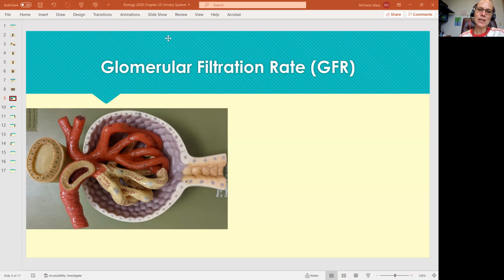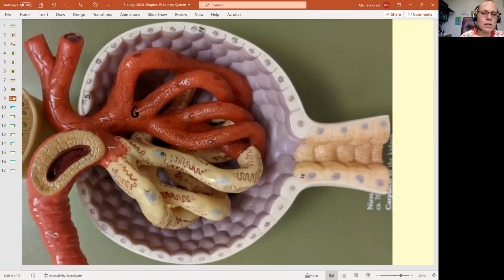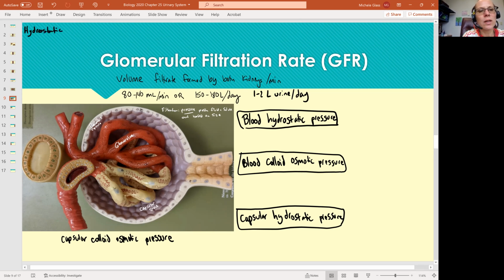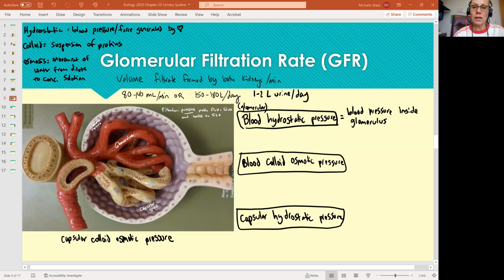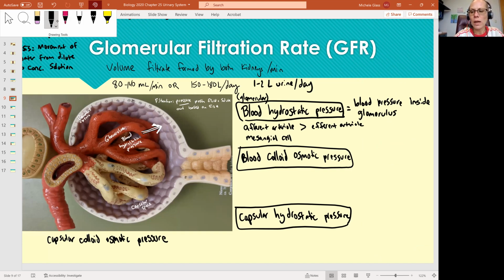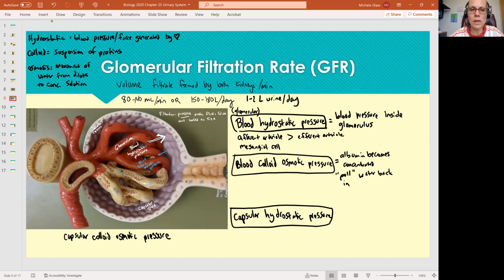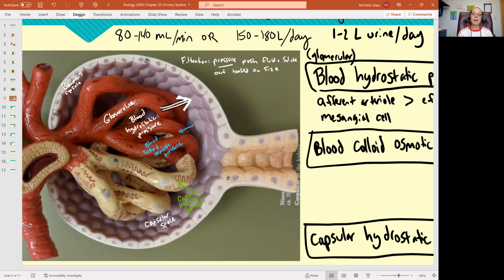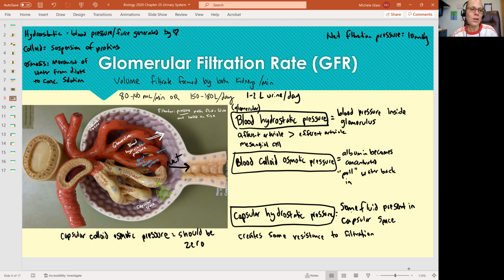Biology 2020 Chapter 25 Urinary System Glomerular Filtration Rate (Video 5)